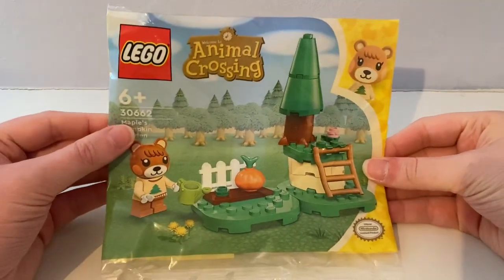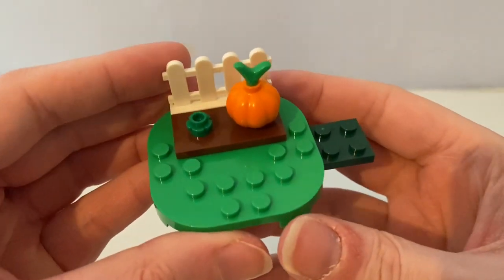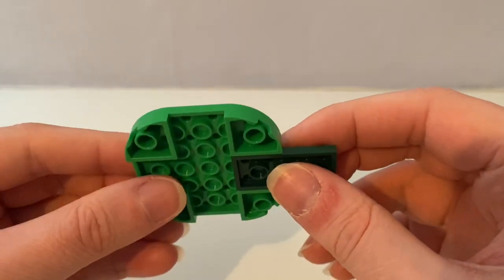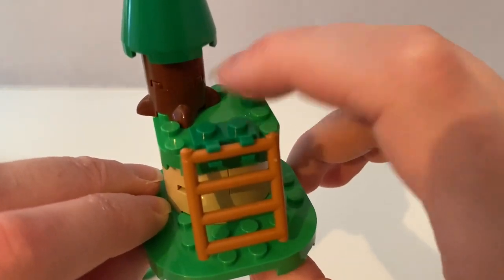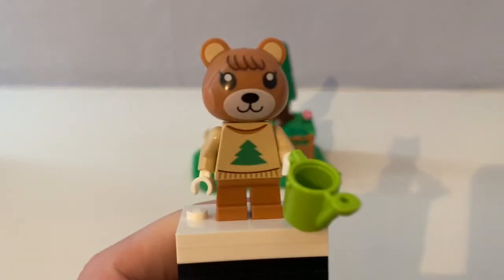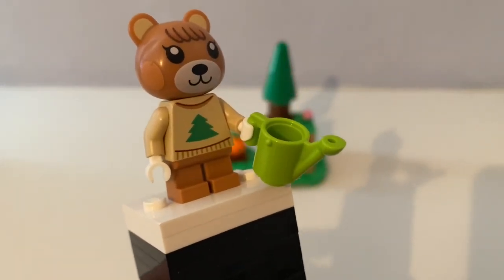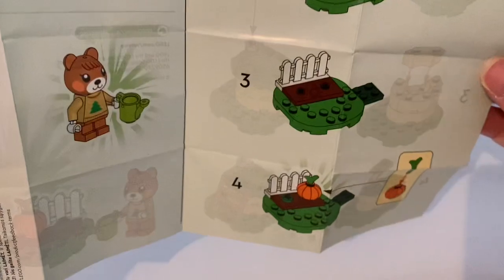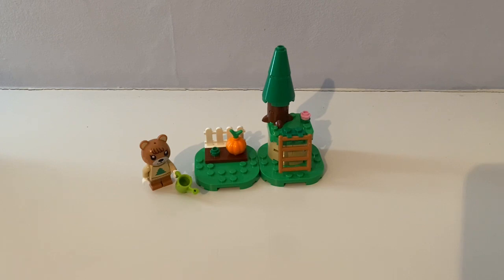Lego Animal Crossing Maple’s Pumpkin Garden Polybag Set Review.